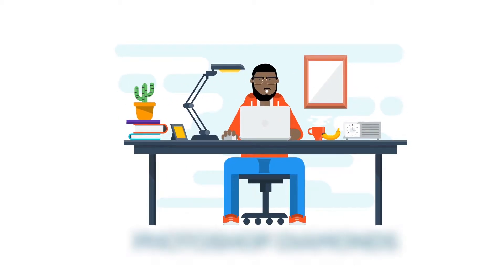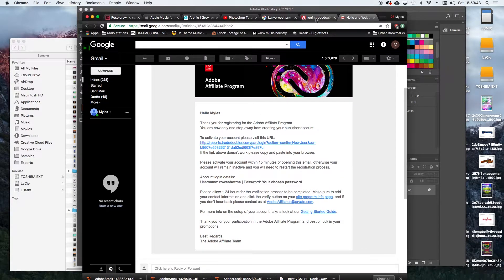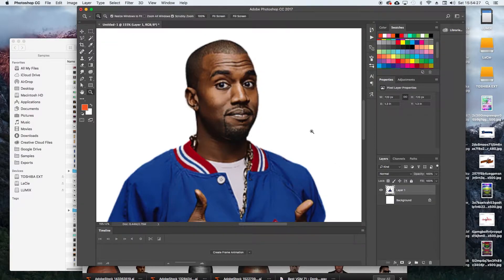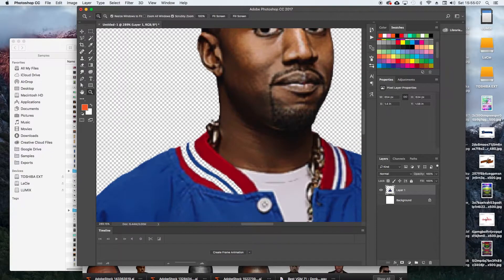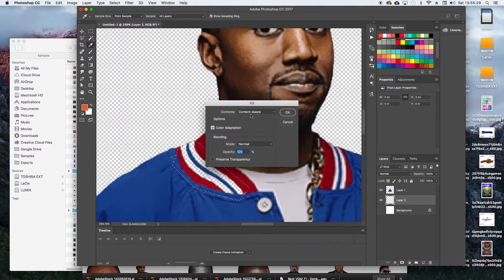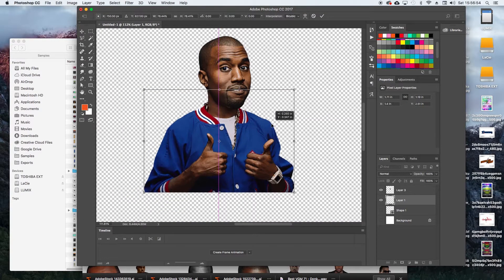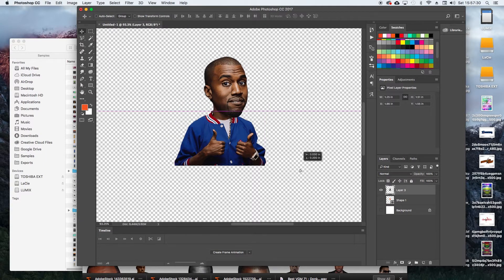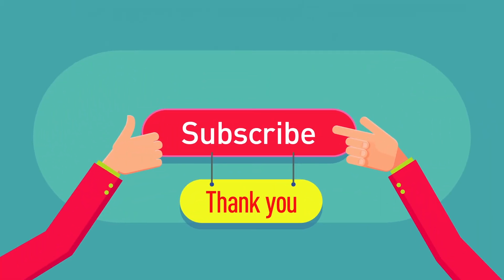Creating Big Headed figures (aka bobbleheads) in Adobe Photoshop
This tutorial will teach you how to turn people into the 'big head' or 'bobble head' type figures that you've seen on TV and in stores.  I will be using Adobe Photoshop CC '17 for this, but it will work in any version of Adobe Photoshop.